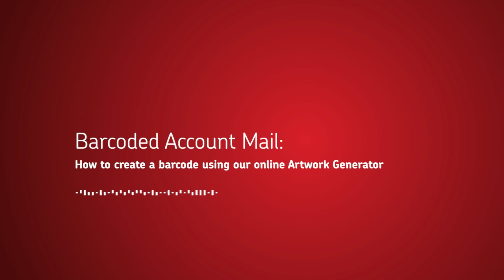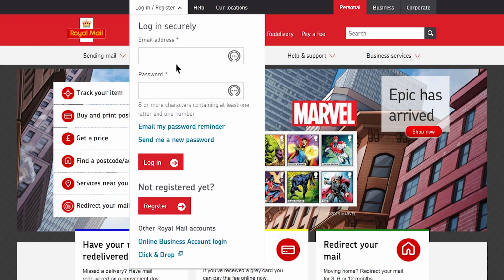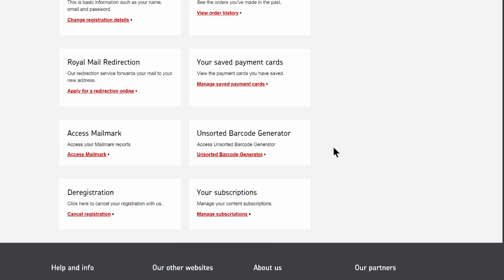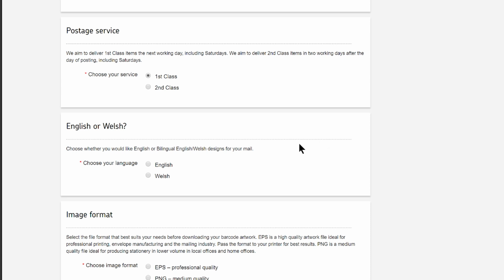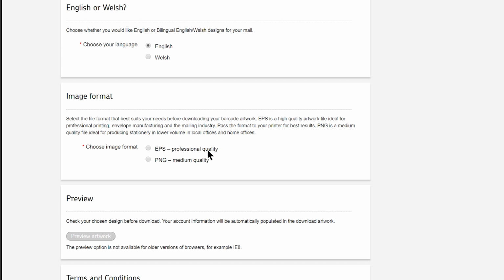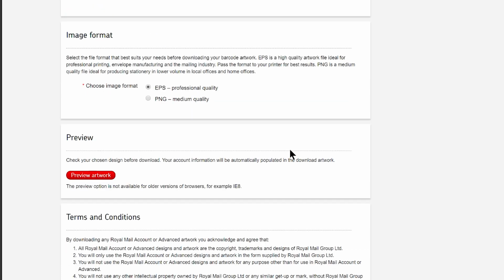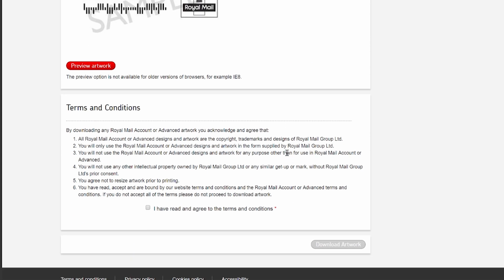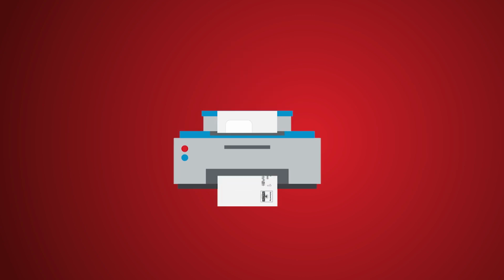How to use our unsorted barcode artwork generator